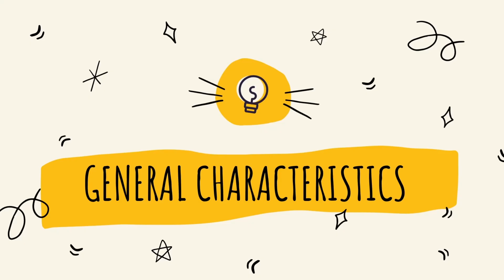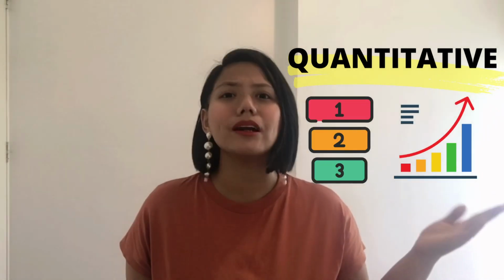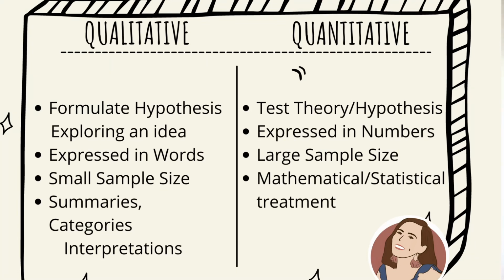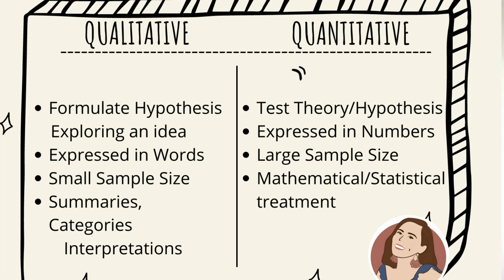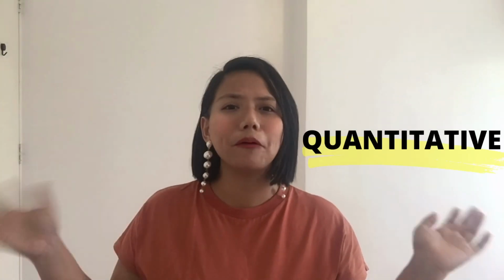QUANTITATIVE AND QUALITATIVE RESEARCH | RESEARCH IN DAILY LIFE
In this very short video, I discussed the difference between QualitativeResearch and QuantitativeResearch. This video is intended for Senior High School students taking up ResearchinDailyLife and for College students who are taking Research subjects.

Hope this short video helps you understand Qualitative and Quantitative Research more.

Love & Light,

Ms. Ram / Mrs. Bads (The Learning Mama)